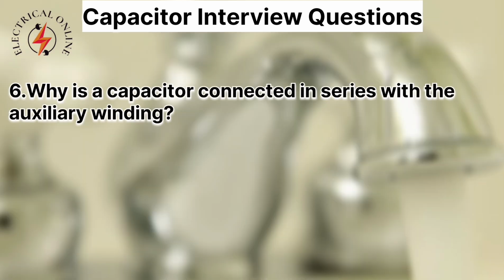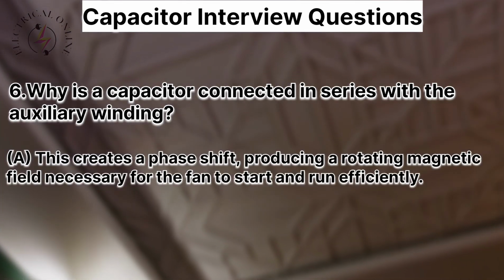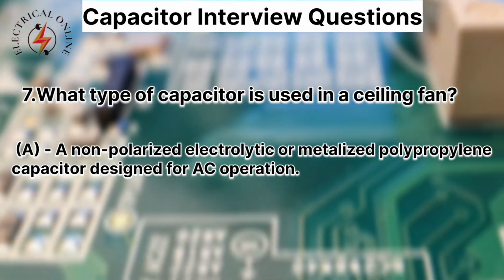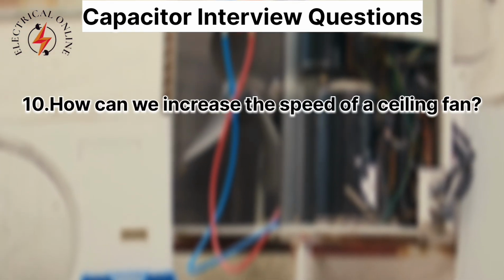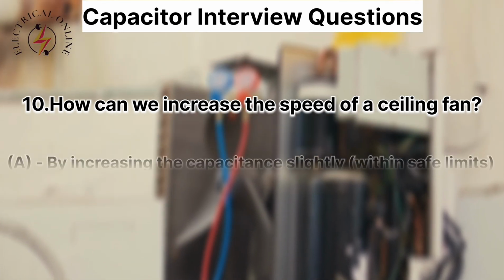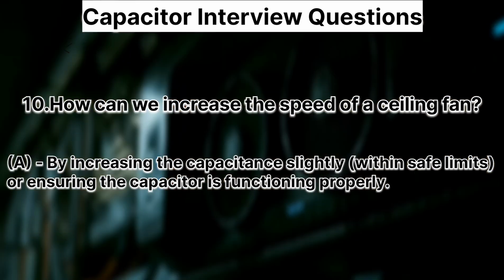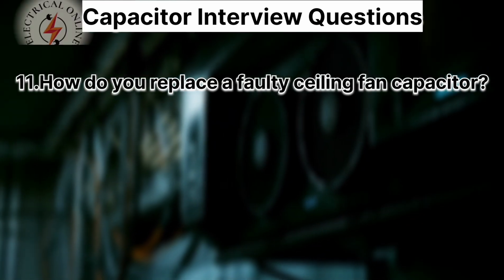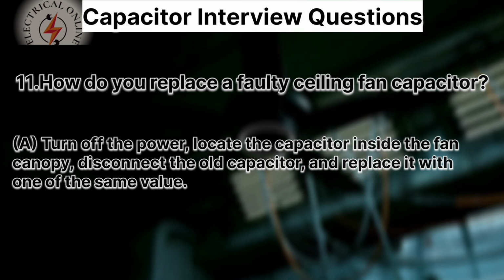"Top 12 Electrical Capacitor Interview Questions You MUST Know! Beginners guide.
We cover  topic related to ceiling fan capacitor, from basic principles to advanced applications.
Here the link, which is covered completely about the ceiling fan capacitor⚡

Basic Questions
1. What is the function of a capacitor in a ceiling fan?
   - A capacitor helps start the fan motor and maintain its running efficiency by creating a phase shift in the AC supply, allowing proper rotation.

2. Why does a ceiling fan need a capacitor?
   - A single-phase induction motor (used in ceiling fans) is not self-starting. The capacitor creates a phase difference between the starting and running windings, generating the required torque to start the fan.

3. What happens if the capacitor in a ceiling fan fails?
   - If the capacitor fails:
     - The fan may not start.
     - It may run at a slower speed.
     - It may produce a humming sound.

4. What is the typical capacitance value of a ceiling fan capacitor?
   - Most ceiling fans use capacitors in the range of 2µF to 4µF.

5. How do you test a ceiling fan capacitor?
   - Using a multimeter in capacitance mode, check if the reading matches the rated value. If it shows a significantly lower value or "OL" (open line), the capacitor is faulty.

6. Why is a capacitor connected in series with the auxiliary winding?
   - This creates a phase shift, producing a rotating magnetic field necessary for the fan to start and run efficiently.

7. What type of capacitor is used in a ceiling fan?
   - A non-polarized electrolytic or metalized polypropylene capacitor designed for AC operation.

8. Can a ceiling fan run without a capacitor?
   - No, it will not start because single-phase induction motors require phase displacement to generate starting torque.

9. What will happen if we replace a capacitor with a higher or lower value?
   - A higher value capacitor may increase speed but could damage the motor.
   - A lower value capacitor may cause improper starting and lower speeds.

10. How can we increase the speed of a ceiling fan?
   - By increasing the capacitance slightly (within safe limits) or ensuring the capacitor is functioning properly.

11. How do you replace a faulty ceiling fan capacitor?
   - Turn off the power, locate the capacitor inside the fan canopy, disconnect the old capacitor, and replace it with one of the same value.

12. What is the difference between a run capacitor and a start capacitor in fans?
   - Ceiling fans use a run capacitor for continuous operation, whereas other motors may have both start and run capacitors.